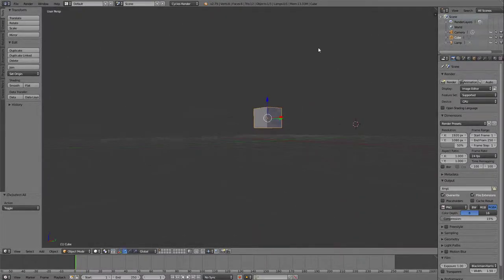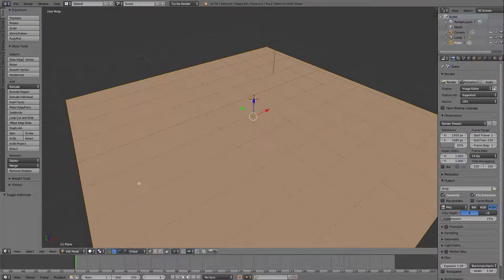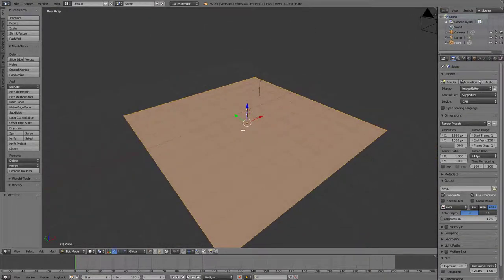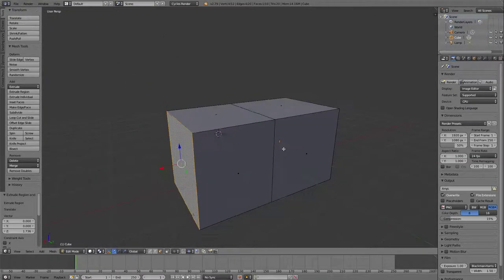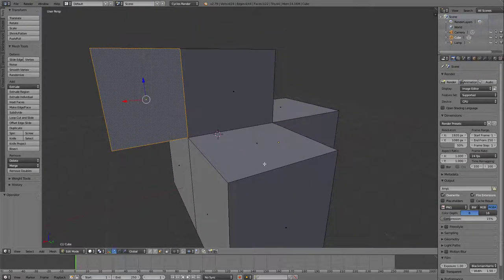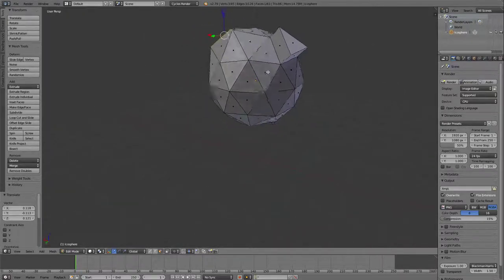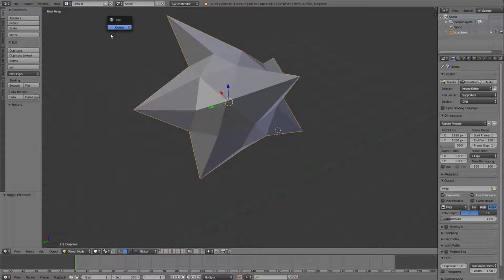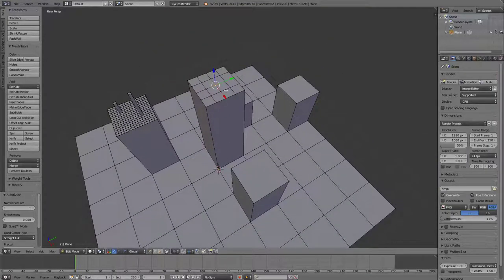Blender 2 Edit Mode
Come hither, child, and learn ye the ways of Ye Olde Blender Edit Mode!